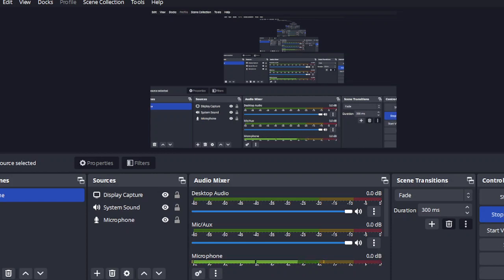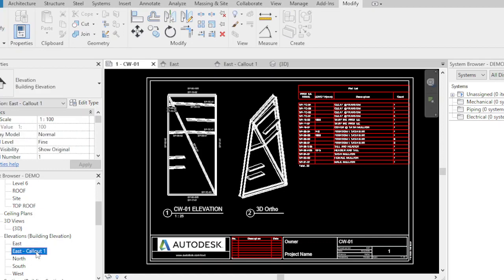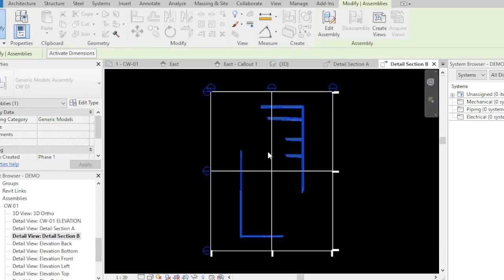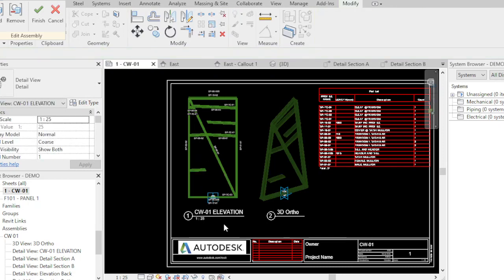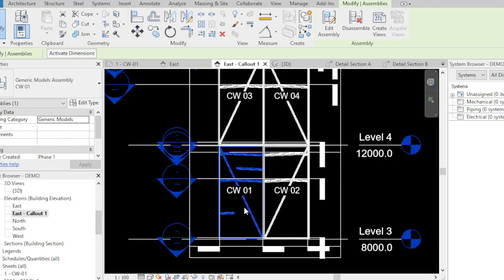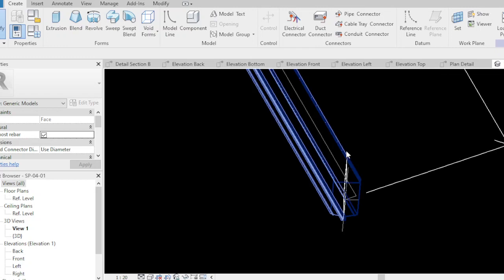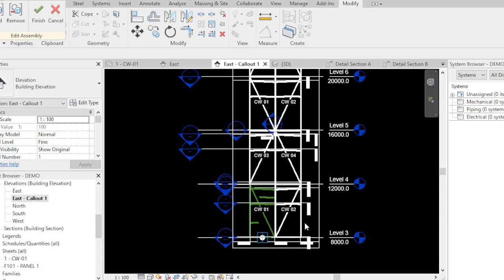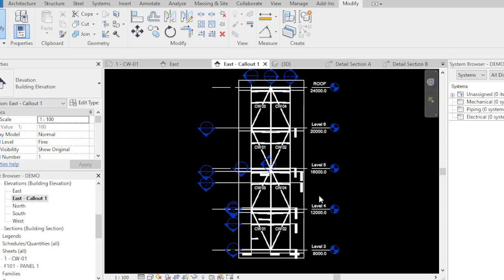REVIT - CURTAIN WALL UNIT - ASSEMBLY DRAWING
THIS VIDEO WILL SHOW YOU HOW TO USE REVIT SOFTWARE IN MAKING
 CURTAIN WALL UNIT - ASSEMBLY DRAWING